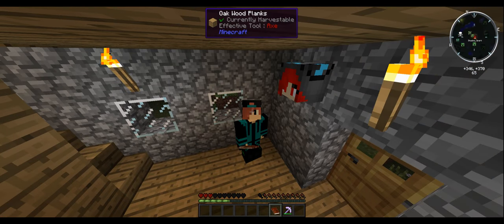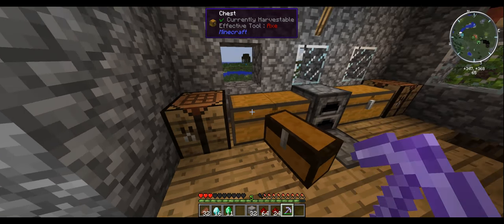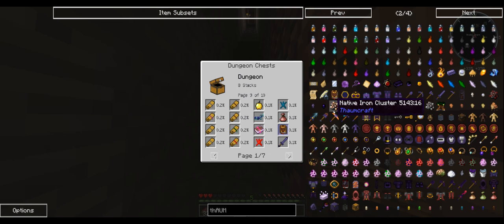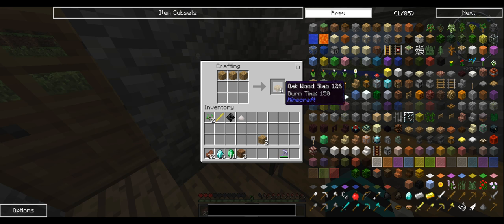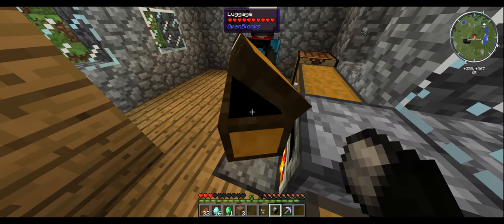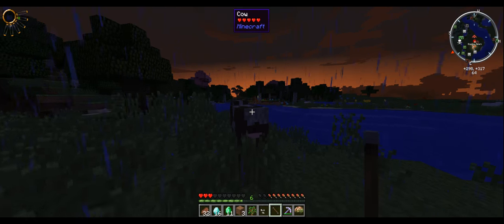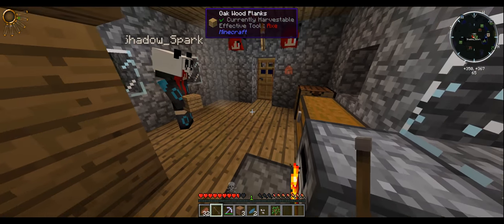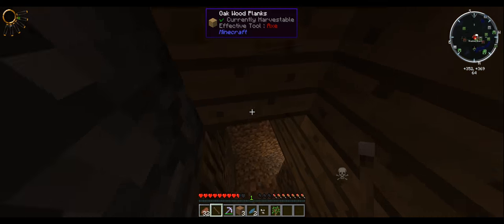Splash Squad : #2 The one with the table...